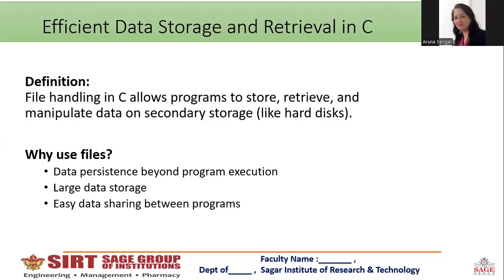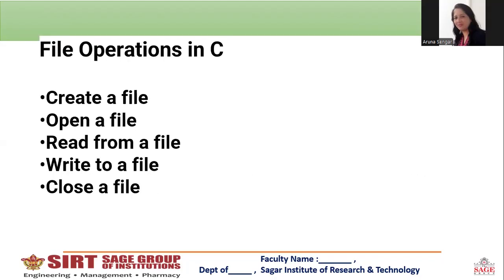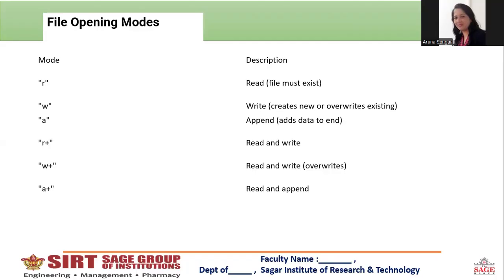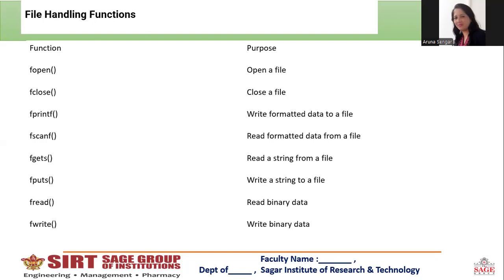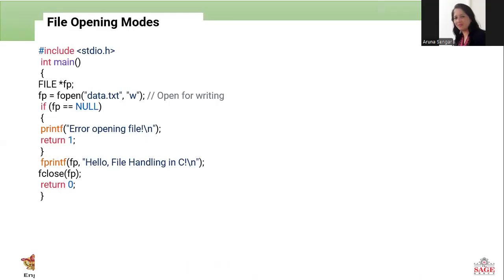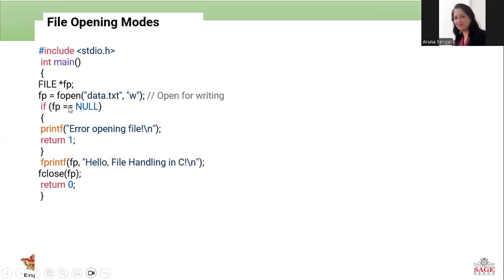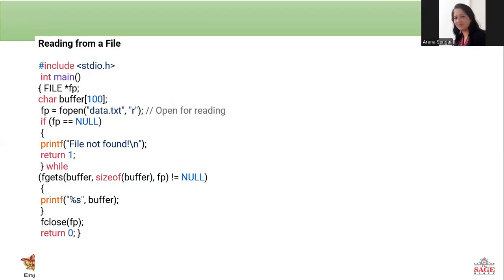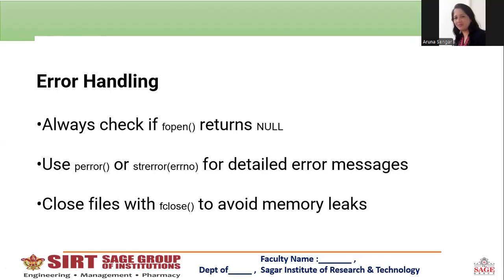File Handling in C | Programming in C | SIRT Bhopal | Dr. Aruna Sengar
Learn the essentials of file handling in C programming! This video is a comprehensive guide to performing essential operations like creating, opening, reading from, and writing to files.